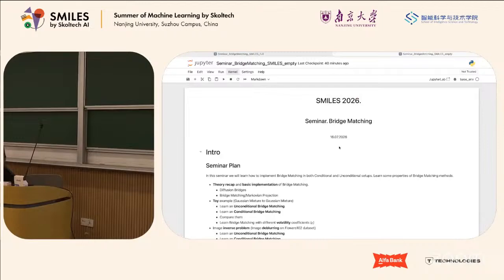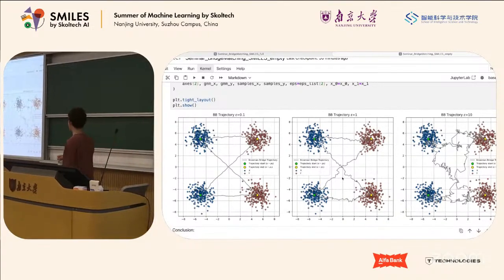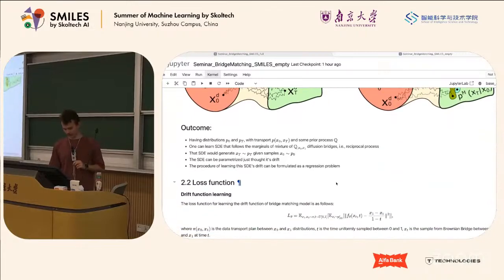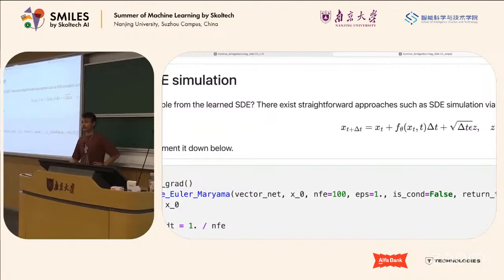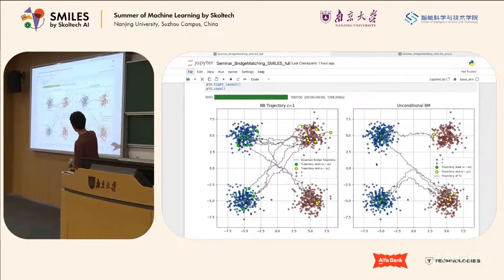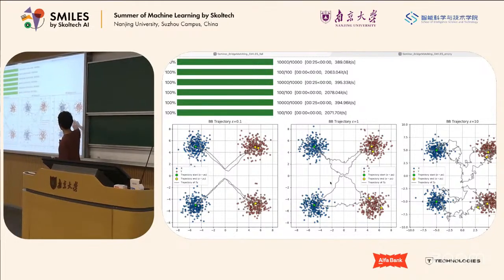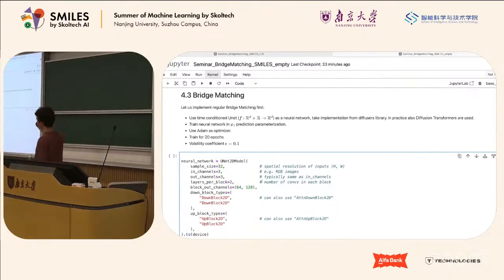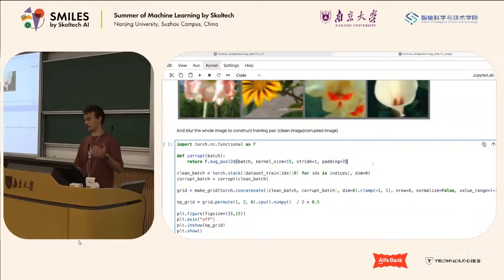Sergey Kholkin, Seminar Diffusion Bridge Generative Models for Domain Translation Problems